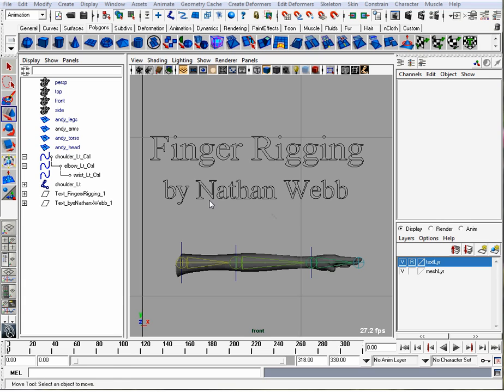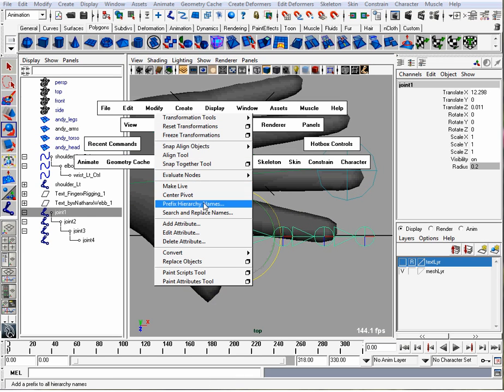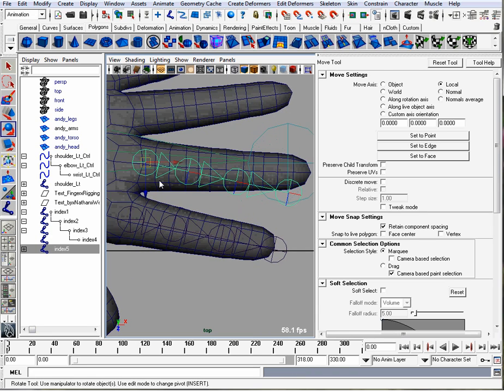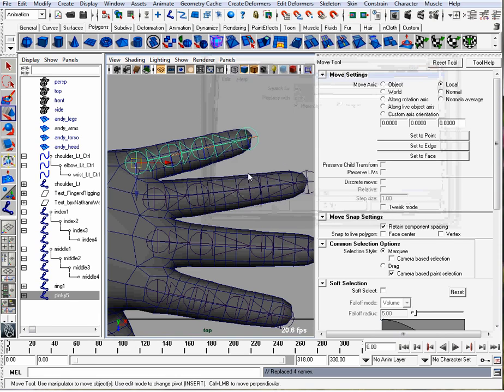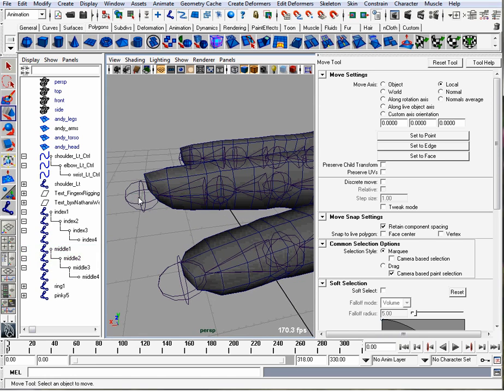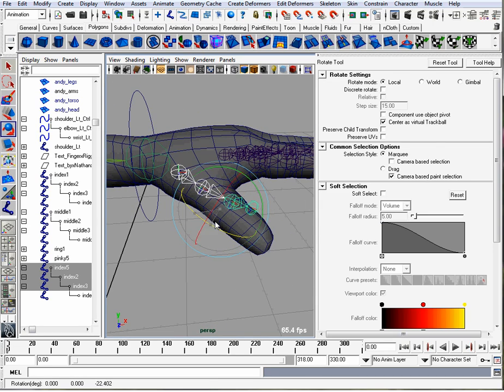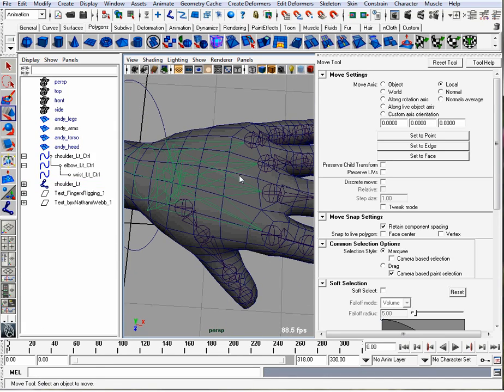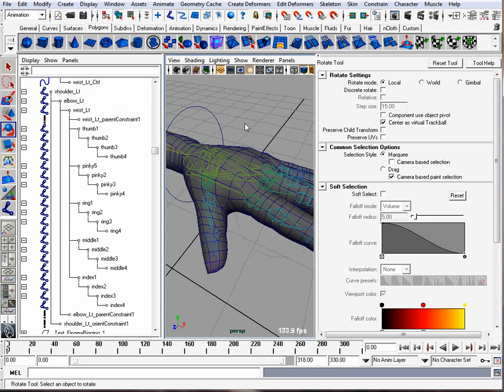Maya finger rigging tutorial using SDK Part 1 of 2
Maya character rigging tutorial on how to use a control object with custom attributes to curl a characters fingers.  Covers finger joint placement, adding custom attributes, and hiding common attributes.  Part 2 covers set driven key.